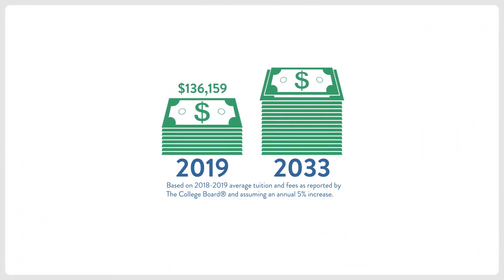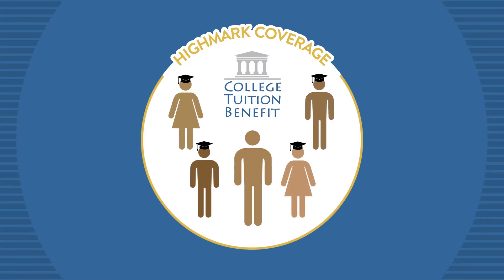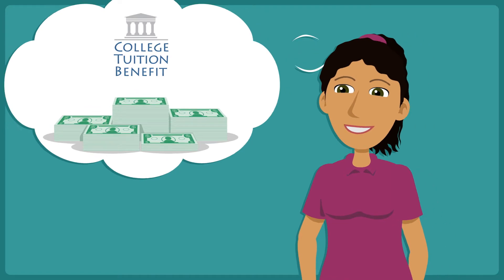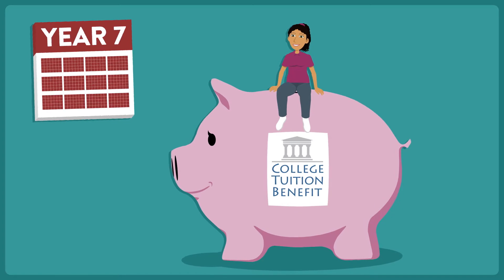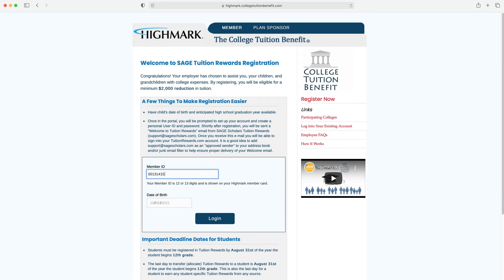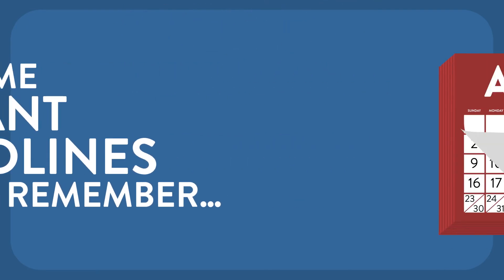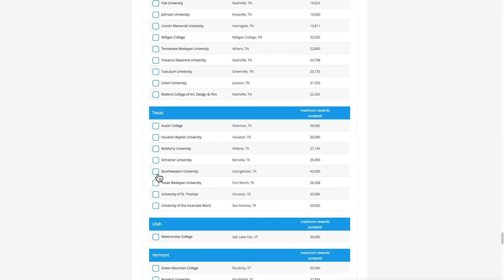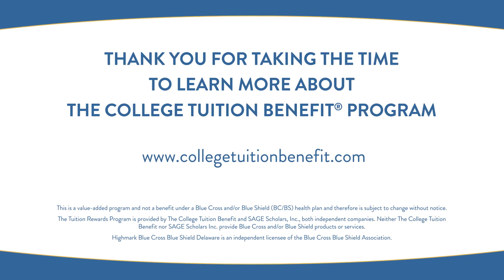College Tuition Benefit Registration | Highmark BCBS DE | Member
The video explains how the Highmark College Tuition Benefit program works and our the members register.